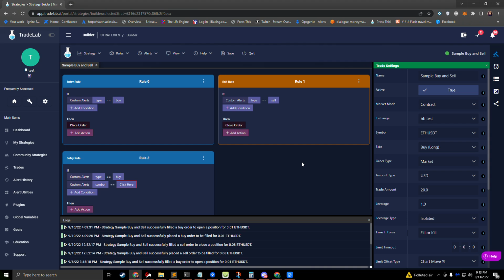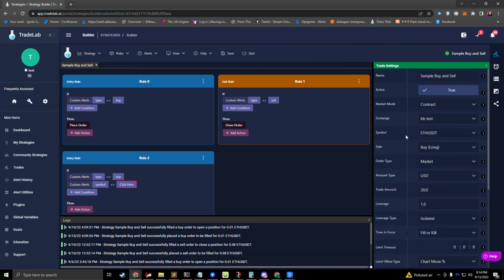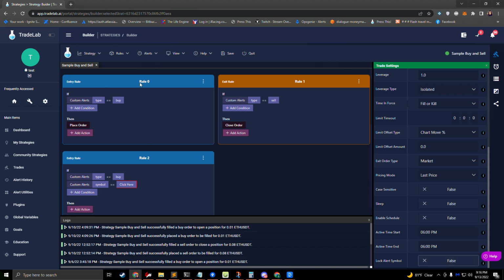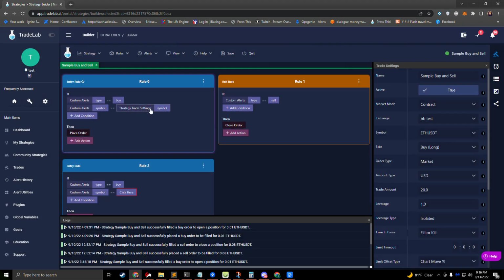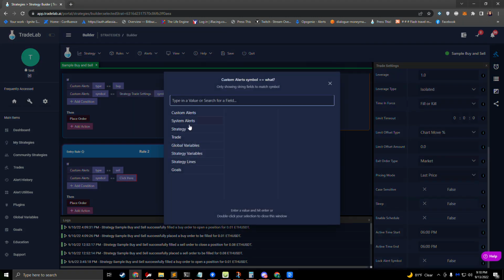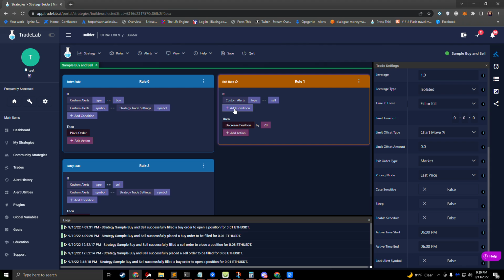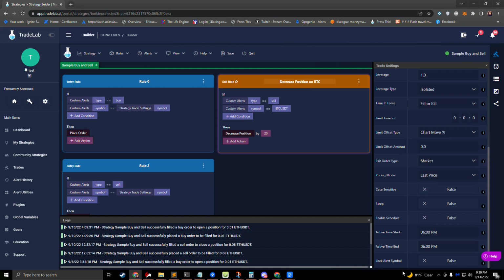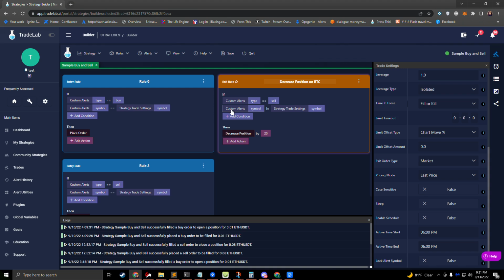Lock Alert Symbol - Listen for alerts from other symbols! - TradeLab.ai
In this video we discuss how one strategy can listen for alerts from symbols other than the one it is trading. By default tradelab only processes alerts that match the symbol of each strategy. Meaning only ETH alerts will get ran by an ETH strategy. However if you want your ETH strategy to hear BTC alerts and react to them - this is possible by turning Lock Alert Symbol off.

Theres a couple other steps outlined in the video you will need to watch out for - like setting conditions for each rule that should only run for the symbol being traded vs rules that should run for any alert.